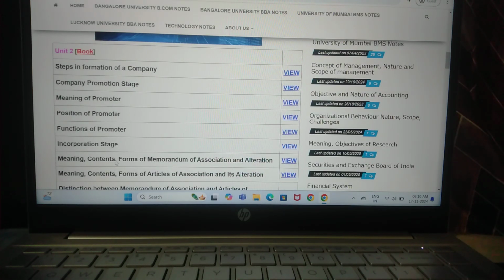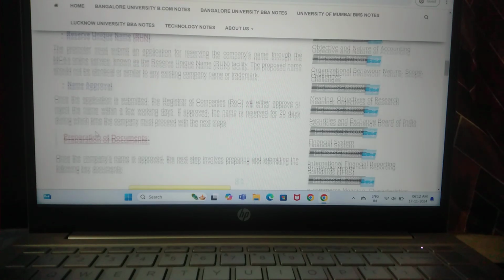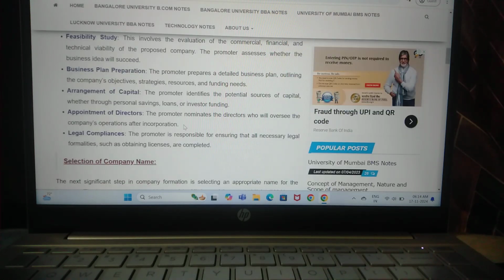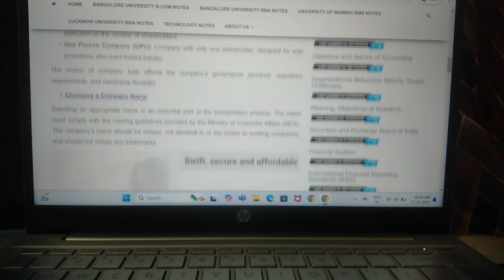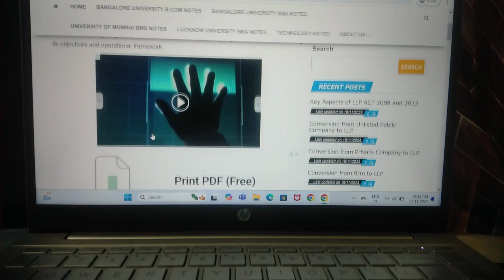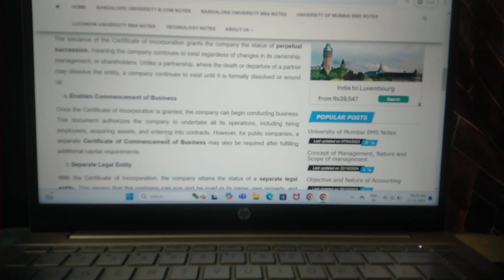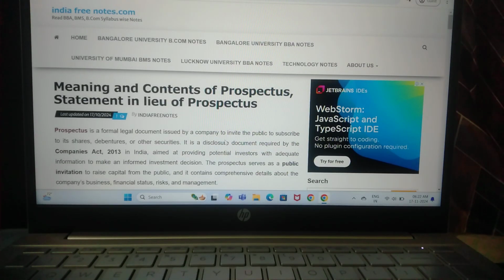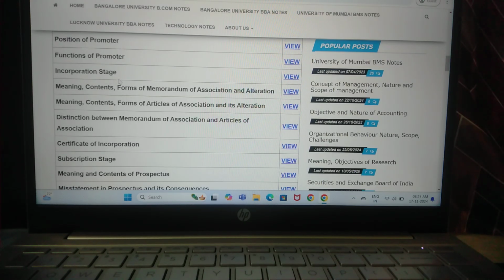CORPORATE LAW MODULE -2 SEP BCOM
B.com 1st sem Corporate law Module-2 SEP